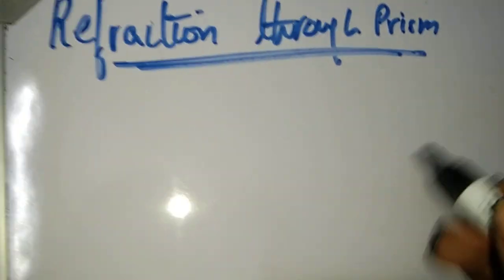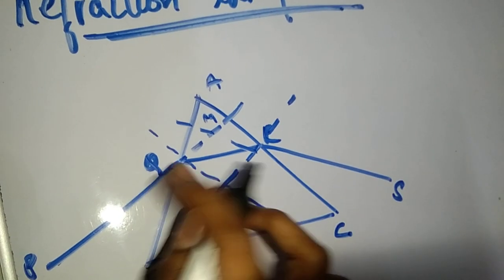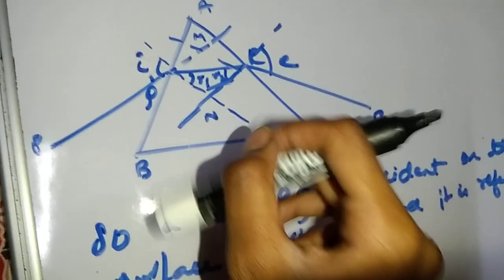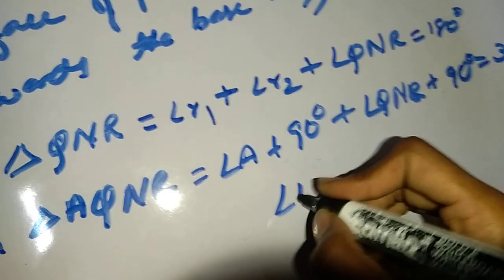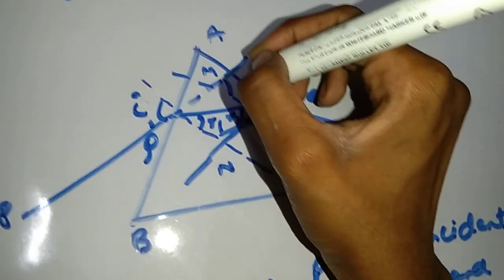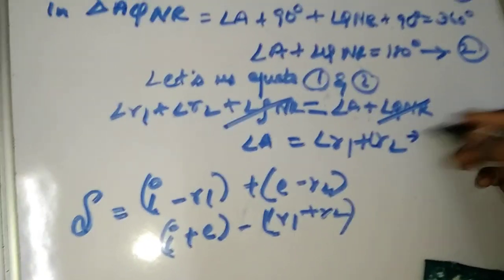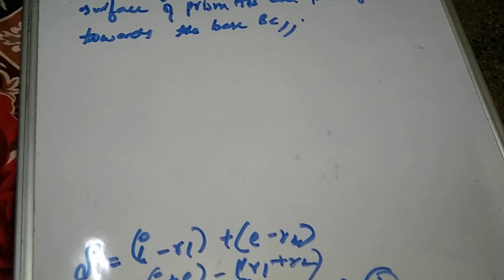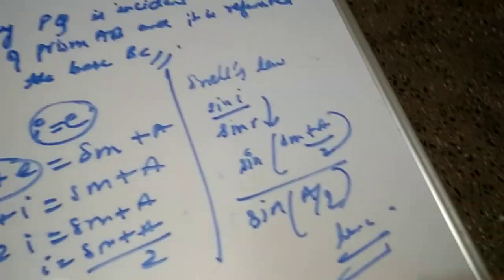refraction through the prism cbsechemistry @cbse class 12